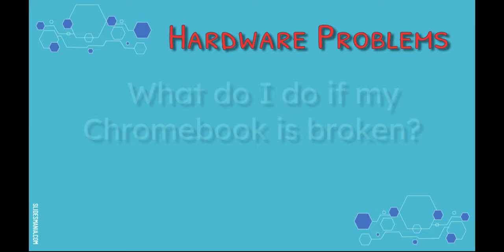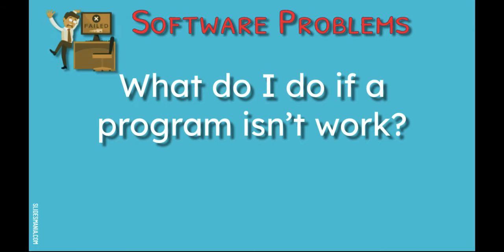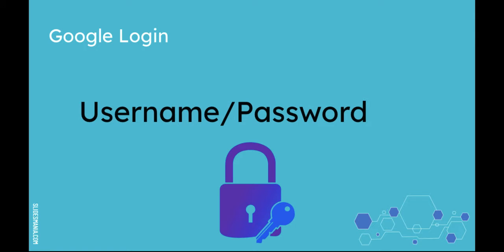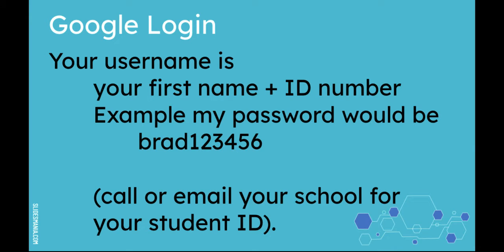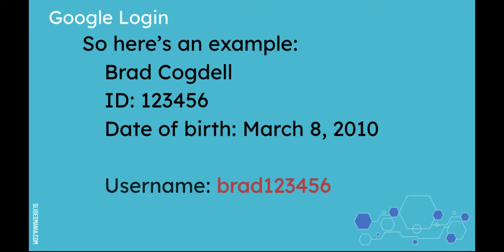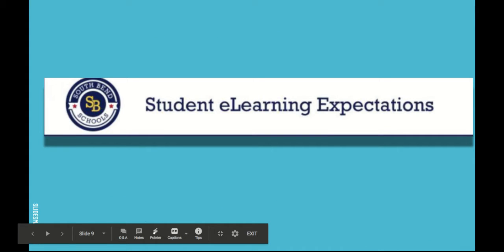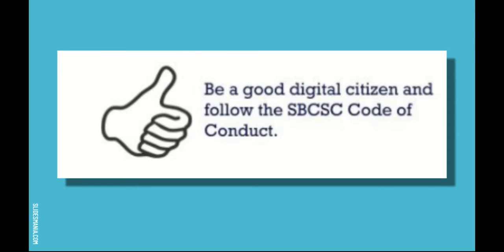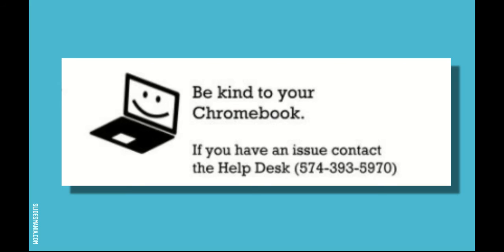Technology - What Jefferson Students Need to Know